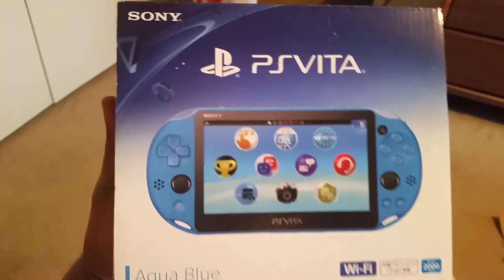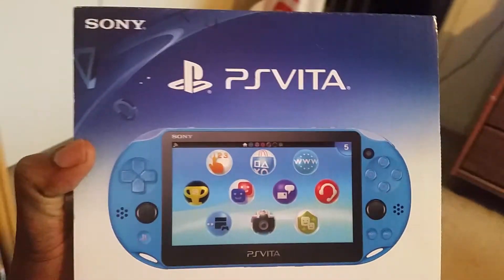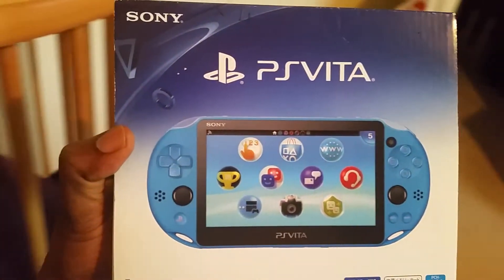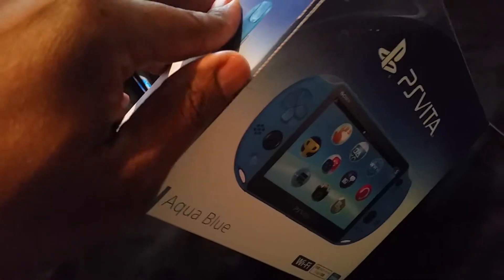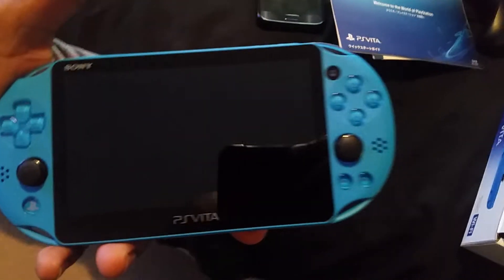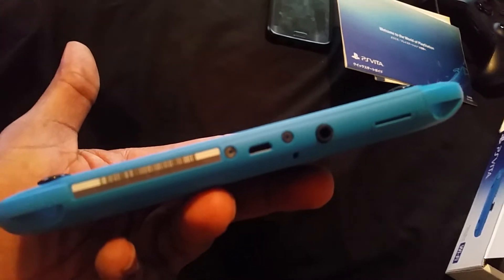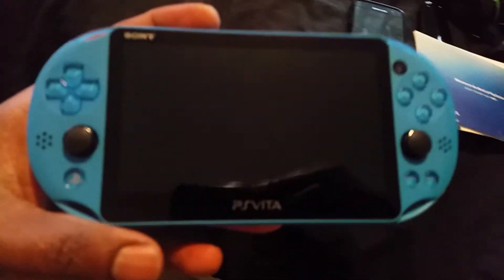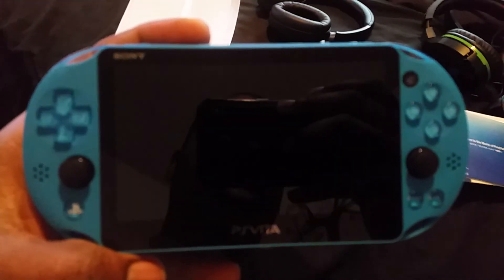Aqua Blue psvita slim unboxing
Aqua Blue PSVITA 2000 Slim BLUE Version Unboxing